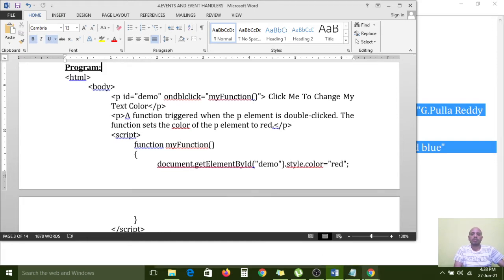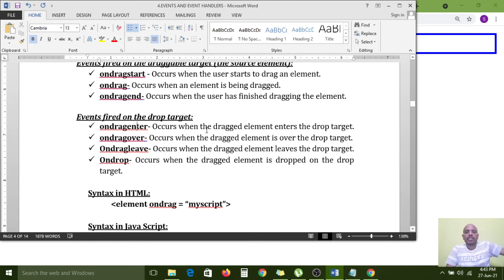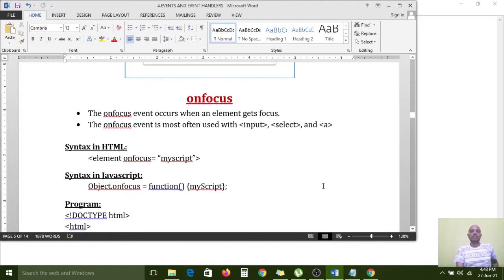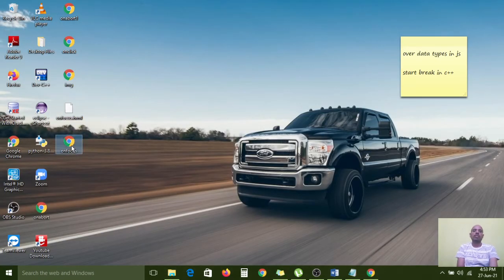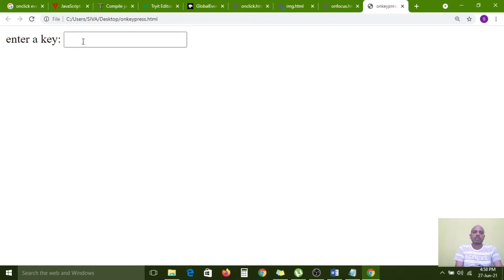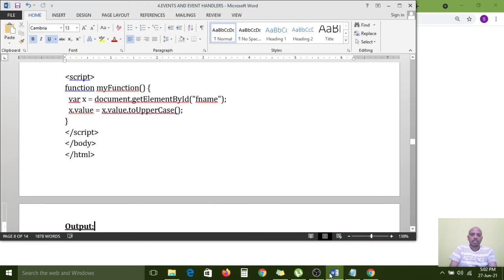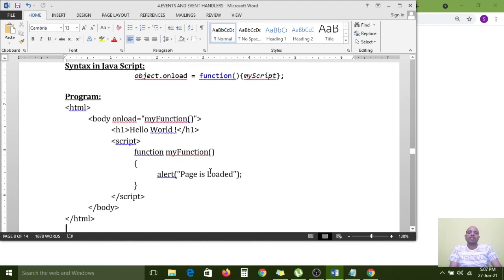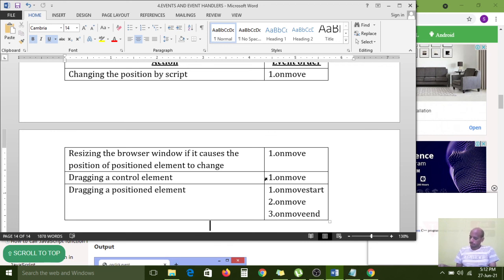(41) Web Technologies- Events (Part-I) (Lecture-41)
Subject : Web Technologies
Topic : Java Script Events (Part-II)
Semester / Year : IV/II
Osmania University